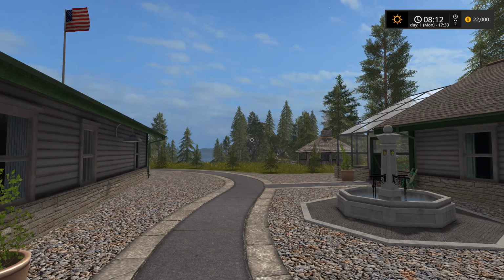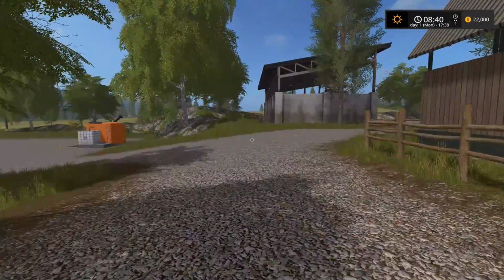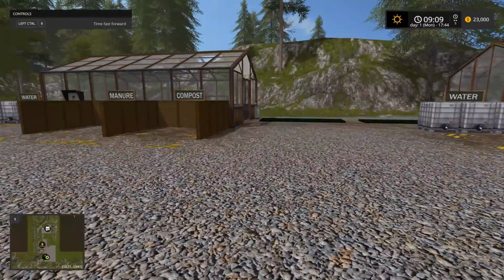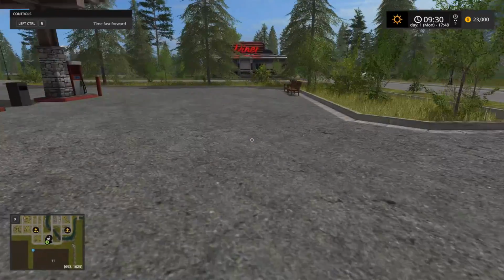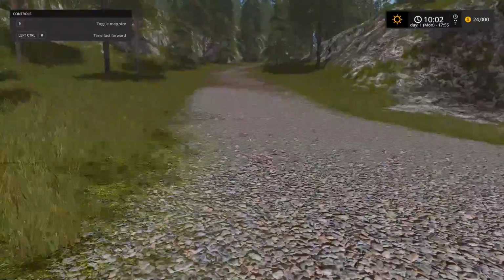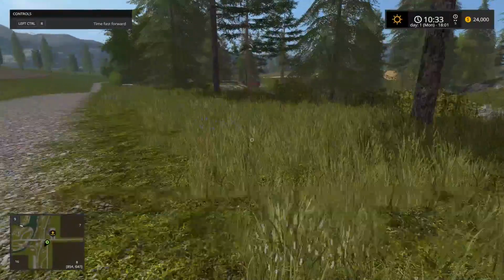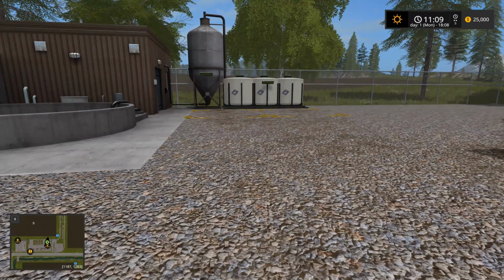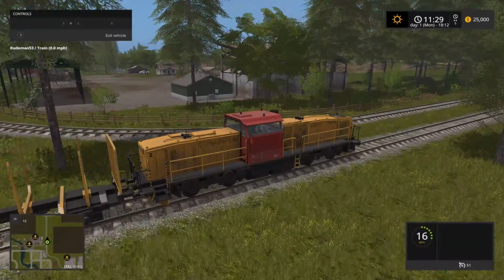Farming Simulator 17 Pine Cove A Stevie Map Tour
I do not own or claim to own this map

Watch some of my other gaming videos